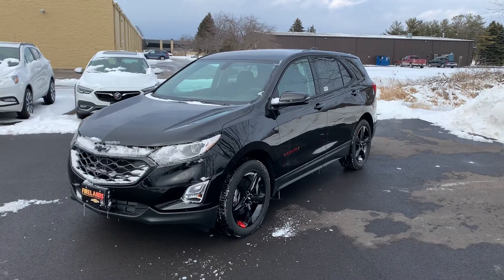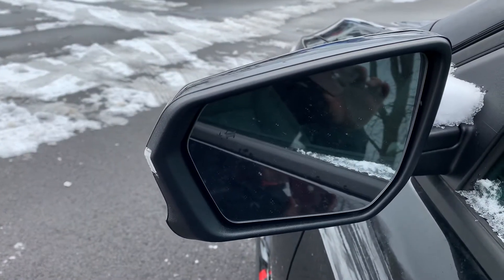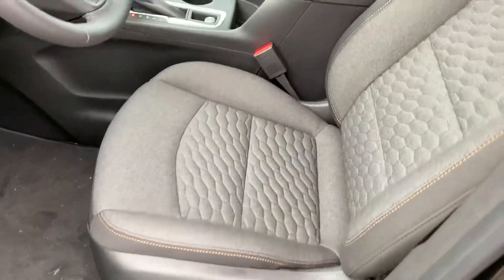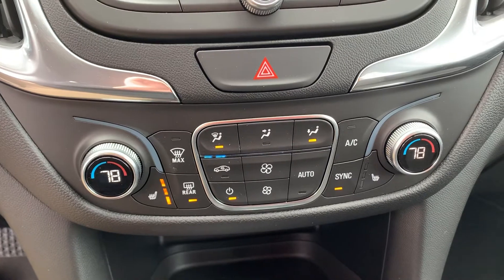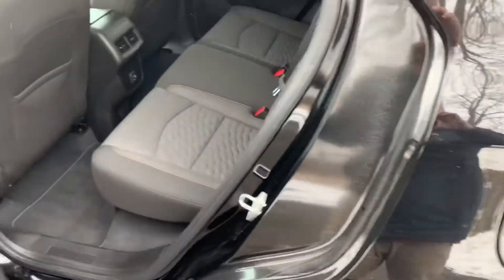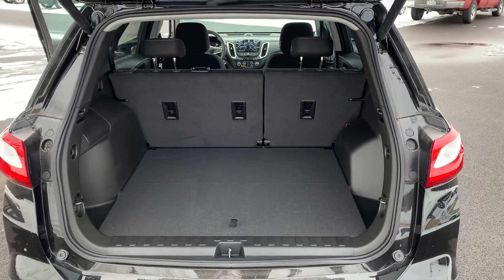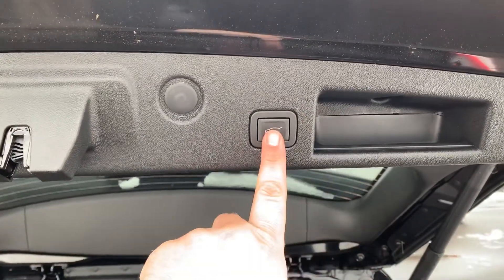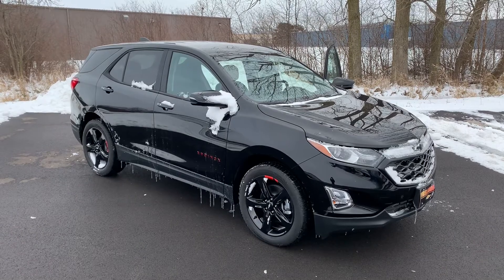2019 Equinox Walk Around for Debra!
Debra, this is Nathan from Firelands Chevy Buick in Norwalk, Ohio. I wanted to follow up our conversation on the phone with a quick walk around video of the Equinox.